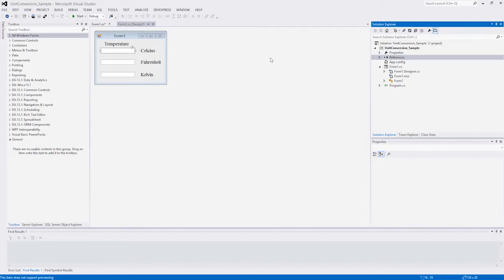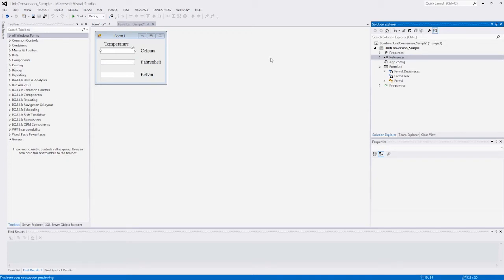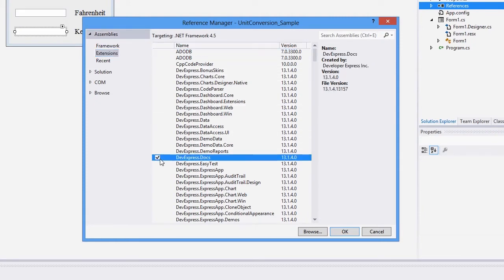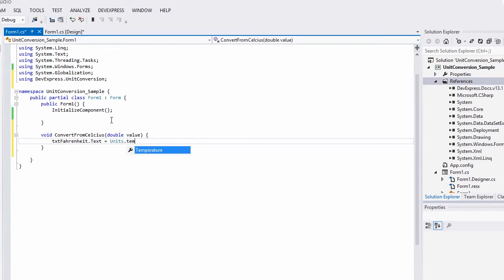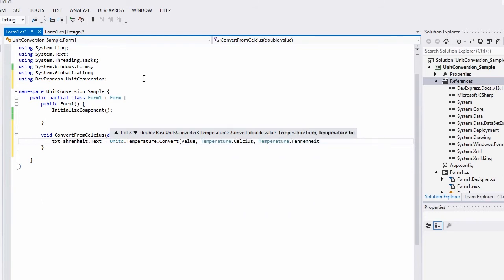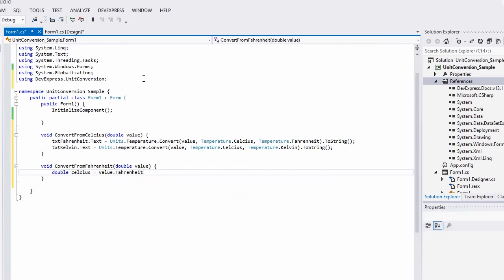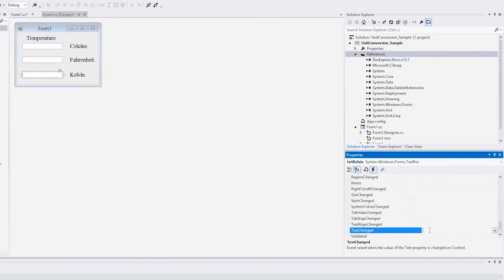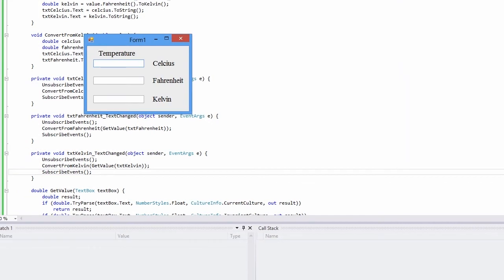Office File API: Unit Conversion API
This library provides you with a set of extension methods for the System.Double data type. It enables you to easily perform conversions between different units of measurement and to operate with quantity values, i.e. physical values expressed in units of measurement.